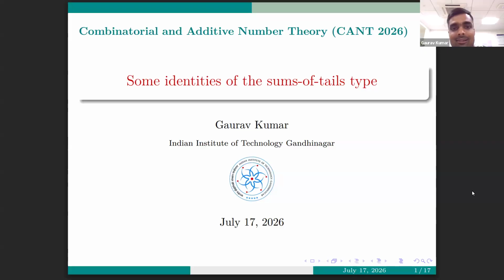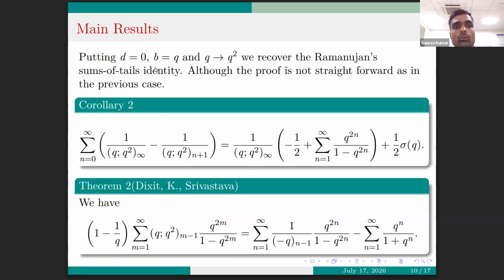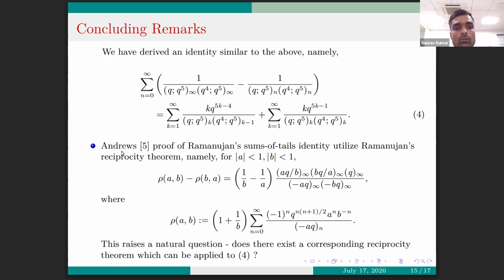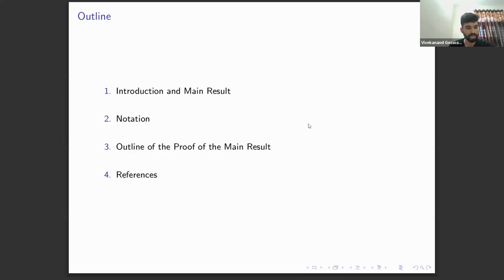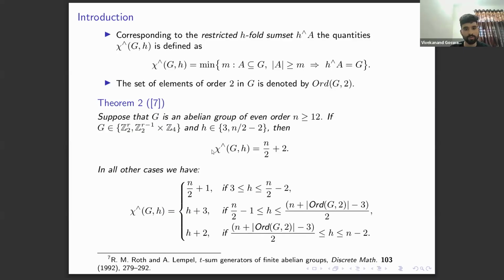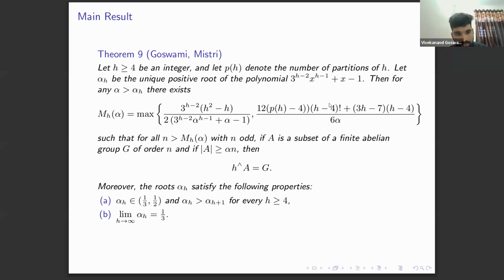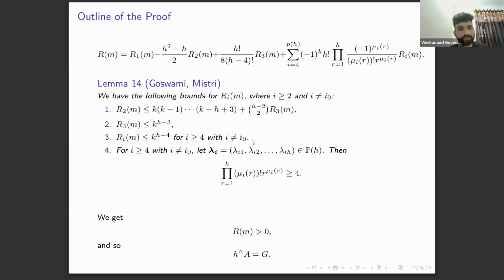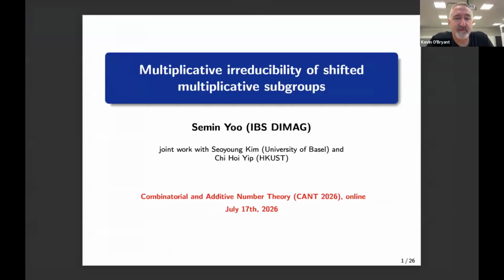CANT 2026: Gaurav Kumar, Some identities of the sums-of-tails type